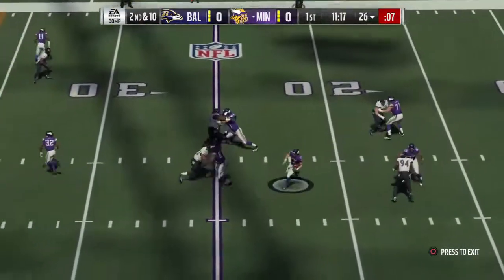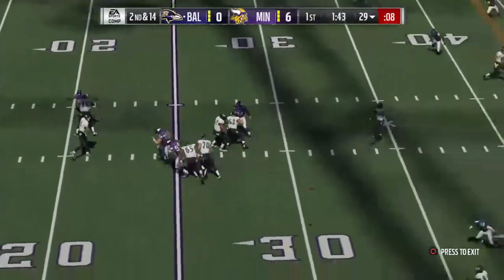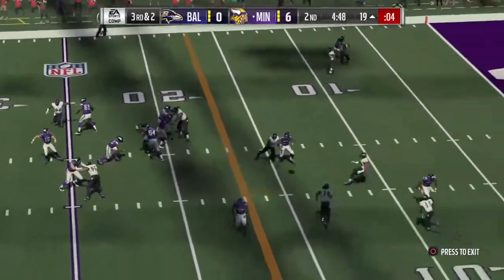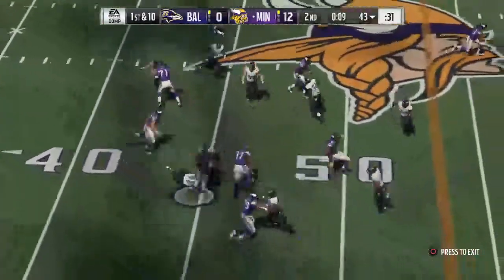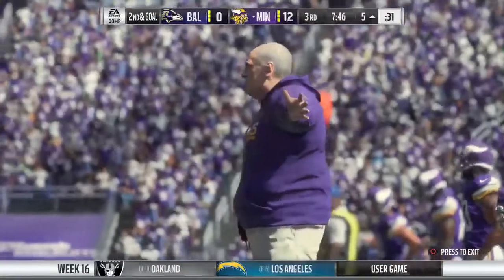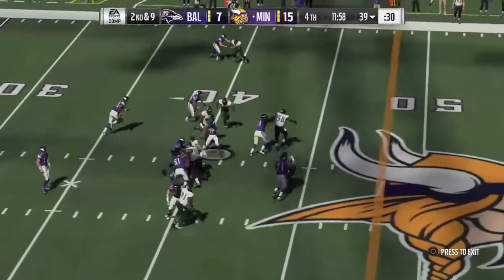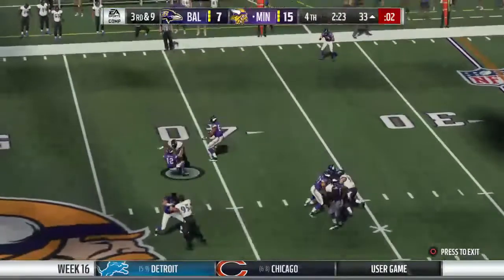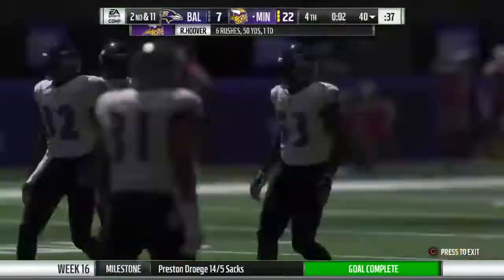S4 W16 Ravens vs Vikings